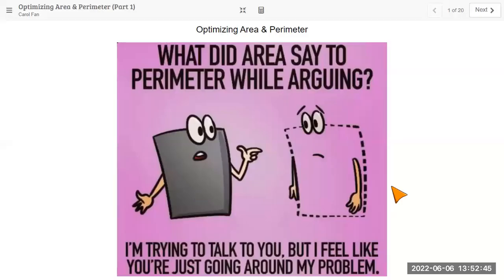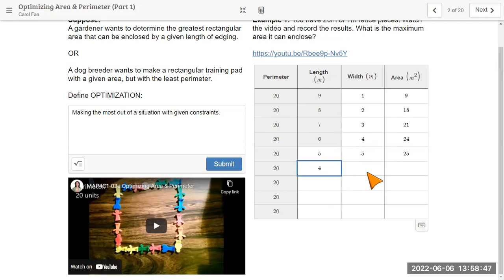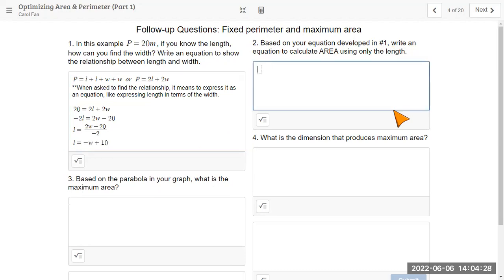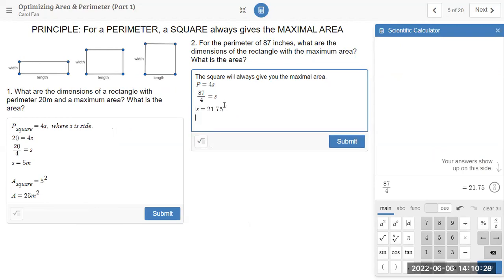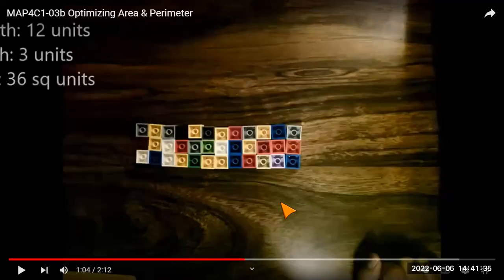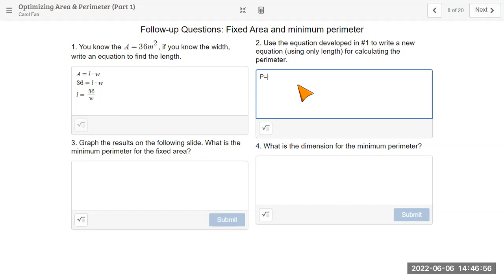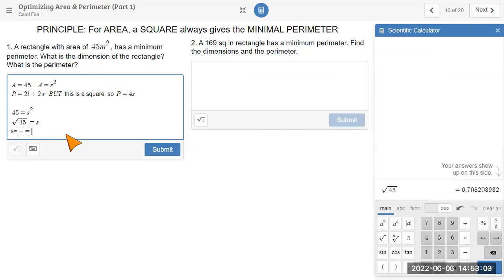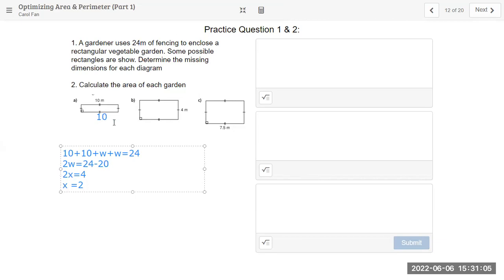Optimizing in 2D Perimeter and Area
Using Graphs to Optimize in 2D
Created for MAP4C1